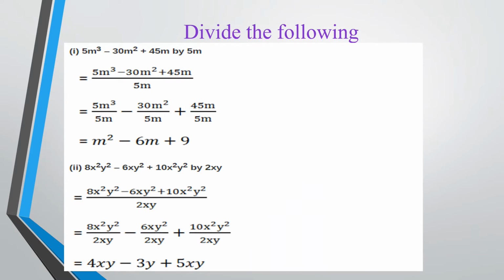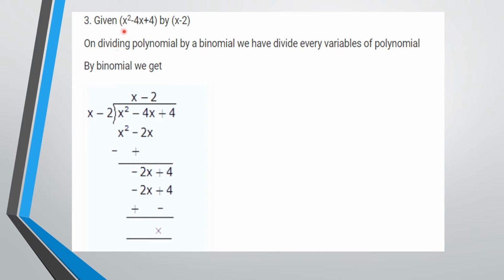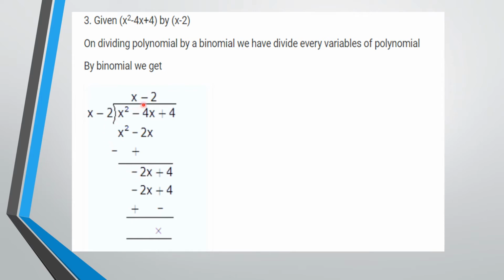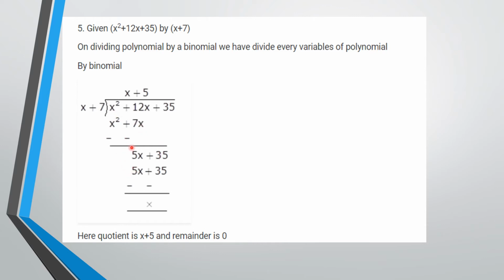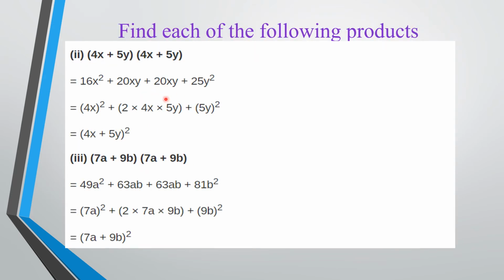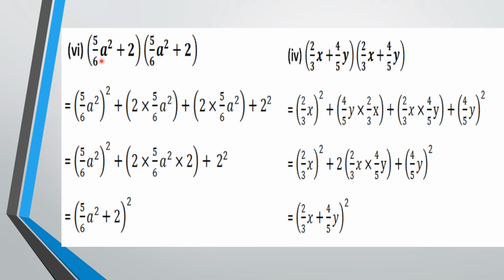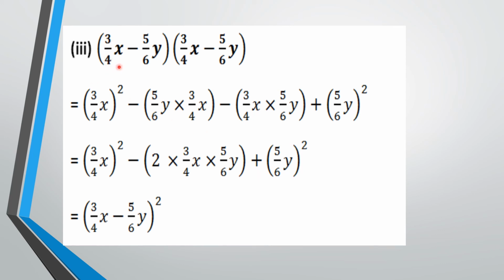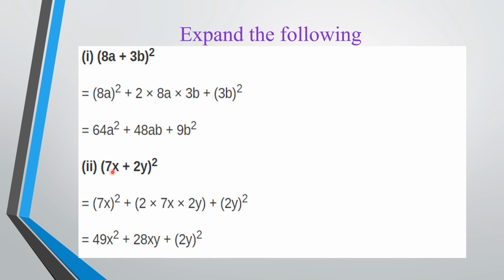Class 8 Mathematics Ch 6 Algebraic Expressions- Part 2